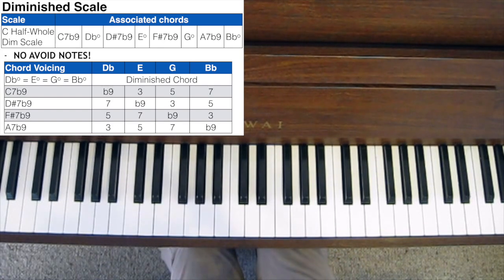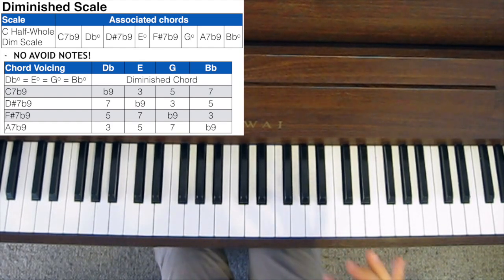Jazz Scales - Diminished Scale & Double Diminished Chord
In this series of videos I cover everything you need to know about Jazz Scales, including but not limited to:
- How scales are related to chords (the Chord-Scale System)
- Why you can use different scales over the same chord
- Commonly used jazz scales including: melodic minor modes, bebop scales, whole tone scale, diminished scale, pentatonic scale.

This Jazz Piano Tutorial is about the diminished scale.

The Diminished Scale is:
- An Octatonic Scale (i.e. it has 8 notes)
- A Symmetrical Scale (i.e. the intervals repeat in a pattern)
- There are only three possible diminished scales:
   - C = Eb = Gb = A diminished scale
   - B = D = F = Ab diminished scale
   - Bb = Db = E = G diminished scale

This is similar to the Diminished Chord, which is made up of intervals of minor 3rds and repeats at intervals of minor thirds.

For example, Cdim7 chord = Eb dim7 = Gbdim7 = Adim7

The repeating interval pattern of a diminished scale is semitone-tone-semitone-tone OR half step-whole step-half step- whole step and so on. There are two diminished scales, which are really just modes of each other. And they get their names from the interval pattern that create them. They are:

The Half-Whole Diminished Scale - used over a Dominant 7 chord
The Whole-Half Diminished Scale - used over a Diminished chord

Where Db whole-half dim scale = C half-whole dim scale. This is because Dbdim7 is a (rootless) substitute for C7b9.

In this lesson I also cover how to alter the diminished chord to make it more dissonant and the double diminished chord.